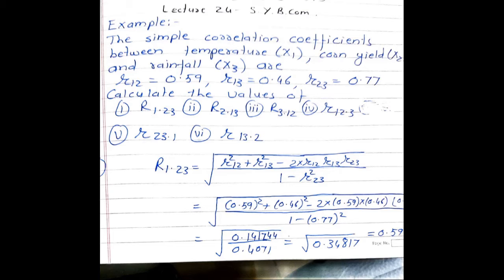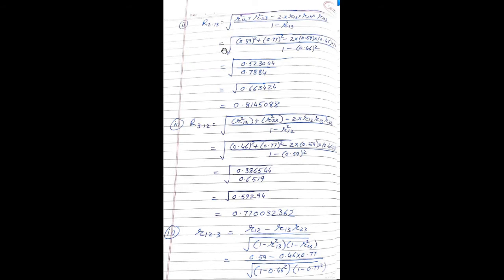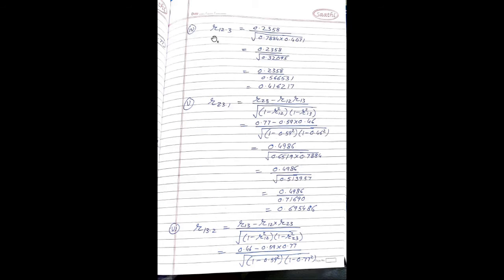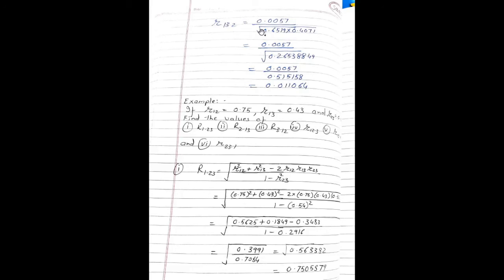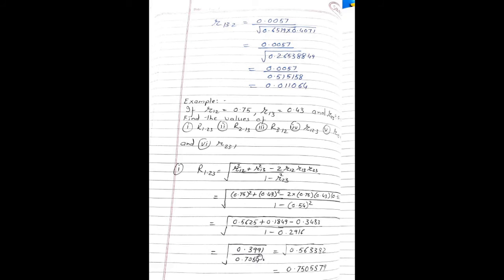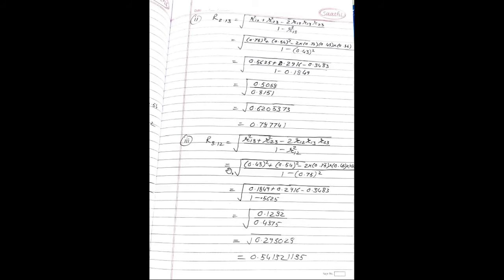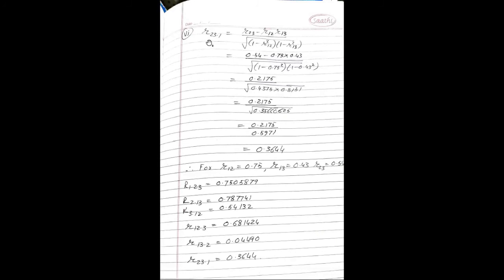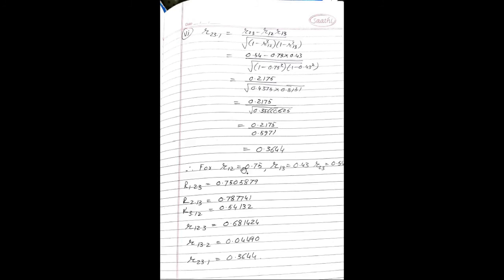S.Y.B.Com.( Statistics) | Sem-III | 236-F: Bussiness Statistics | M. S.Salodkar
Chapter 2 : Multiple Regression ,Multiple and partial correlation
Topic : Examples based on multiple and partial correlation
Lecture 24